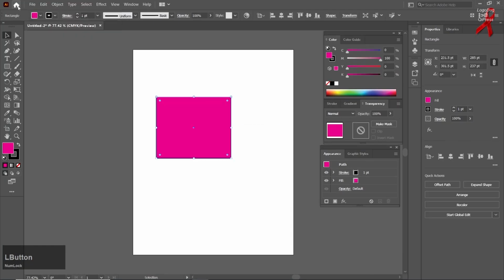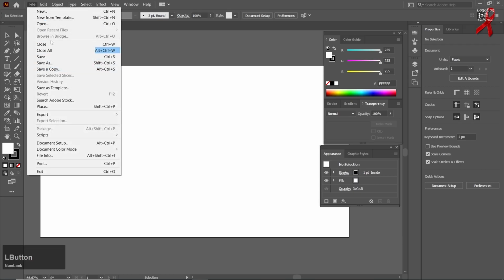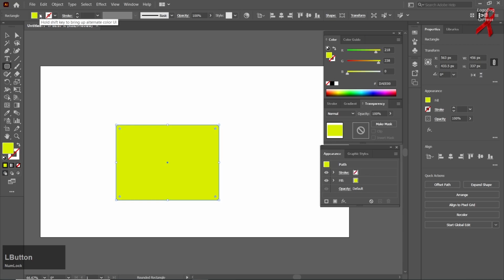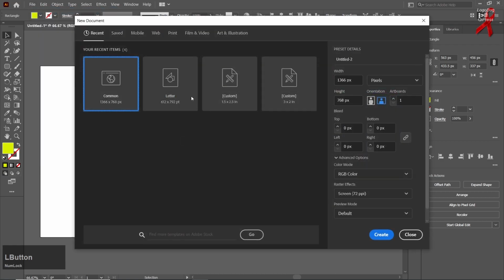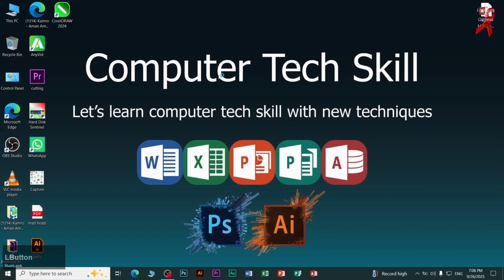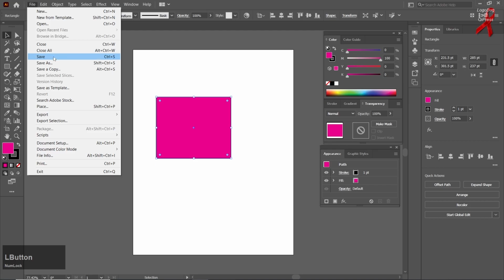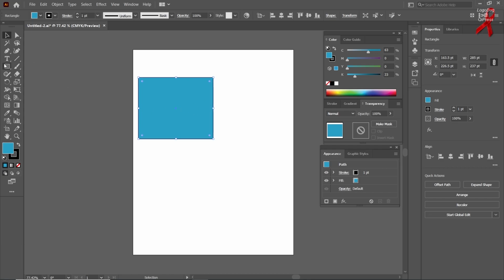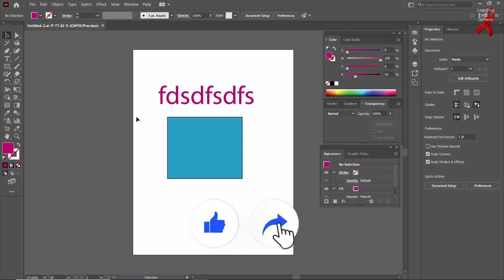how to use file menu | how to use file menu option in adobe illustrator | class 33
hi there, in this tutorial i will teach you class 33 of adobe illustrator, in which i will teach you how to use file menu option in adobe illustrator, which will help you out while using save as option, and save option.